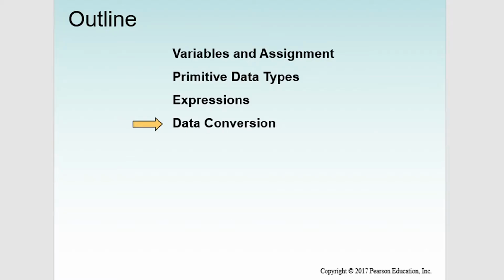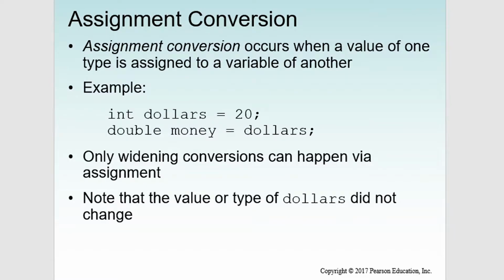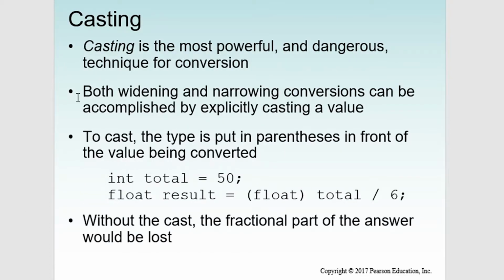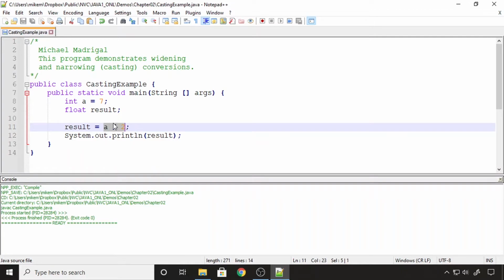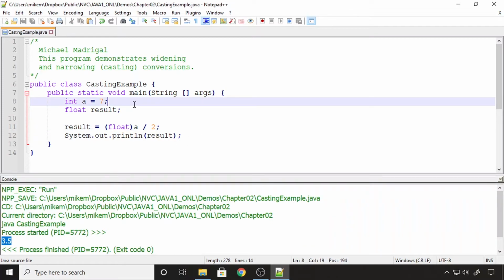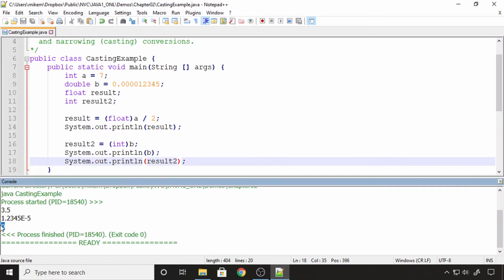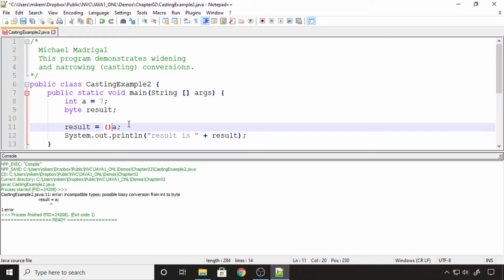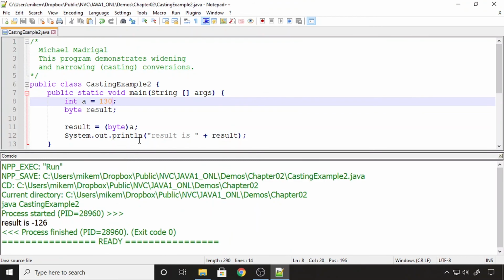Java 1 Online, [2.04] Data and Expressions: Data Conversion